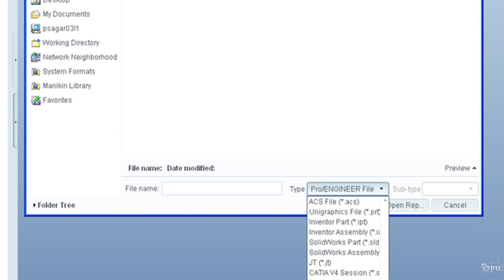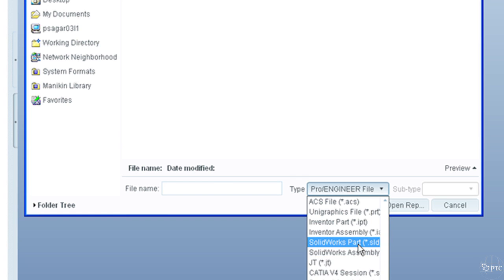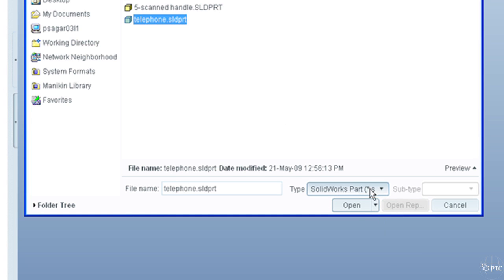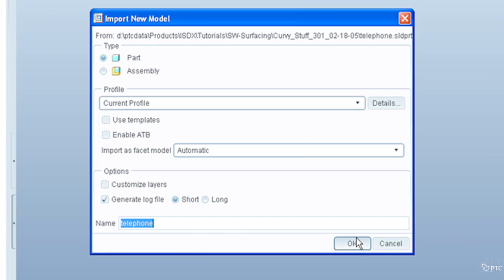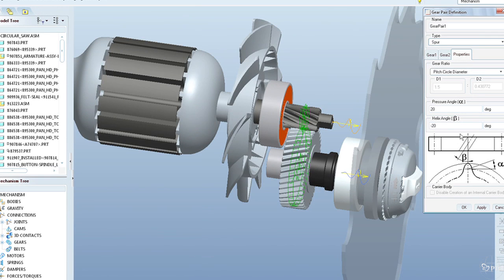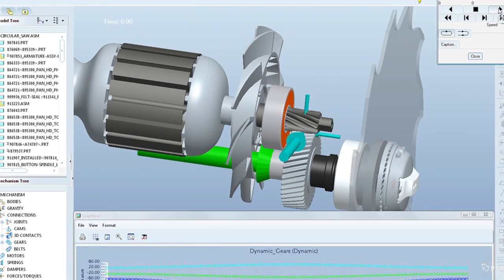Customer's Perspective: No Other Software Like Pro/ENGINEER - PTC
Customers talk about the productivity gains they've seen with Pro/ENGINEER- from assembly management and top-down design to the easy multi-cad environment-Pro/ENGINEER is the tool of choice from design through manufacture.